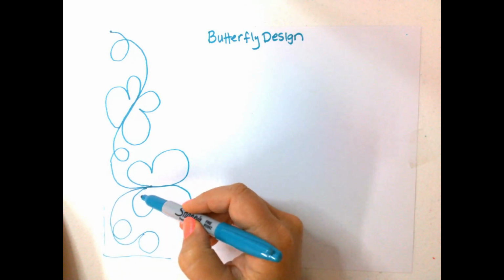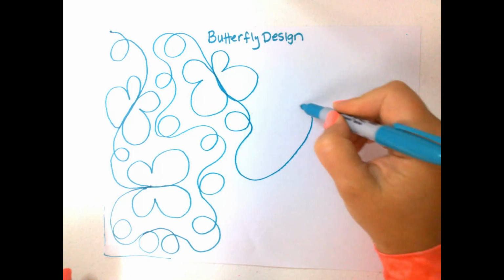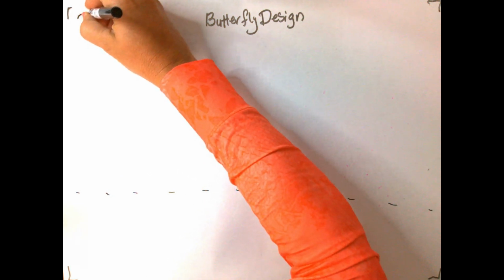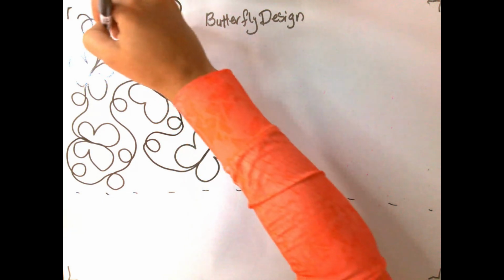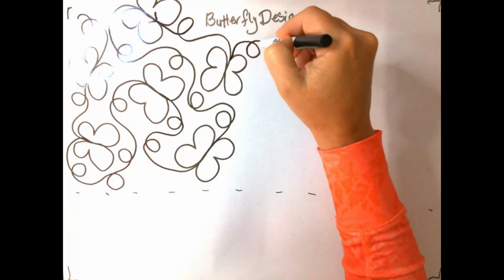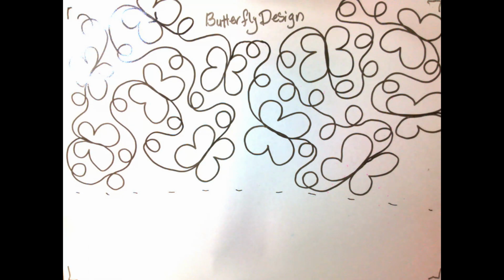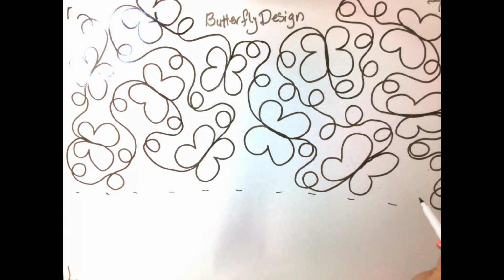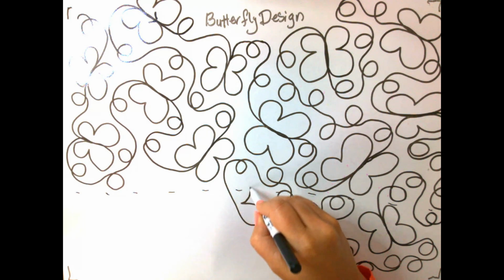Free Tutorial Full Mini Course Butterfly Design Free motion Longarm Quilting by Adria Good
I hope you enjoy this Free Mini Course! The link above will take you to my website where you can join my Longarm Quilting School. Once you join, you can see all courses available. You can sign up for the Free Mini Course Butterfly Mini Course and print out PDFs of the Butterfly Design.

This video is just a mini version of all my other Online Courses.